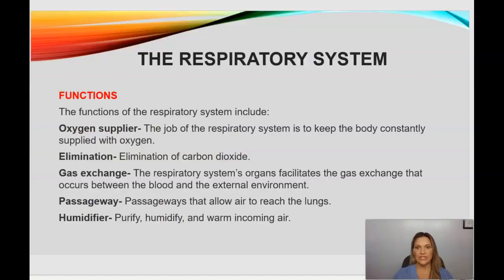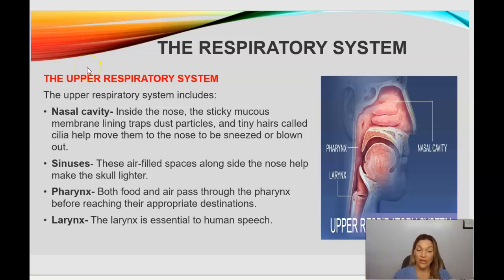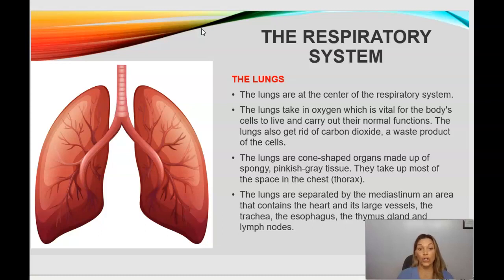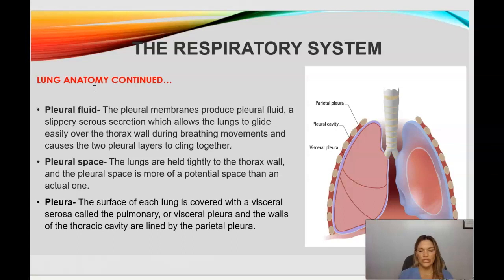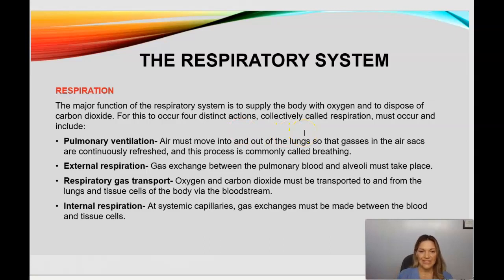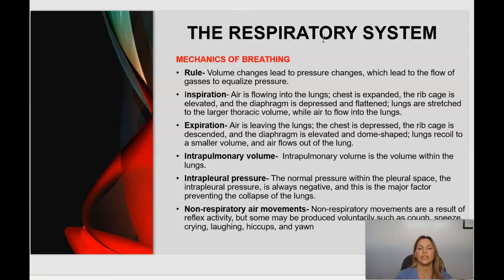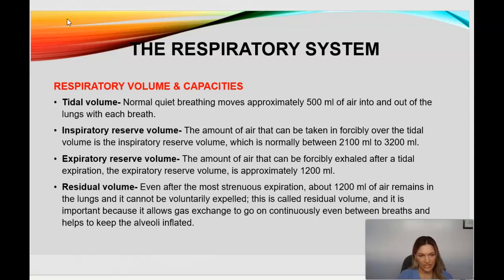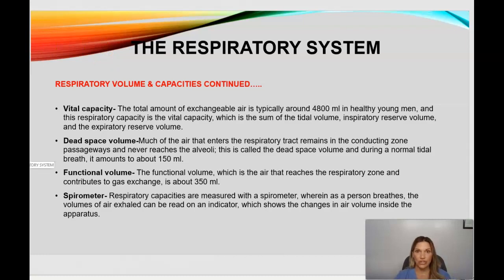RESPIRATORY SYSTEM (THANKFUL TO GOD, WITH EVERY BREATH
The respiratory system is the network of organs and tissues that help you breathe. It includes your airways, lungs and blood vessels. The muscles that power your lungs are also part of the respiratory system. These parts work together to move oxygen throughout the body and clean out waste gases like carbon dioxide.
Through this chapter you will be able to learn organs, functions and components of respiratory system, upper and lower respiratory system, lungs anatomy, respiration, gas transport and exchange, mechanics of breathing, respiratory volumes and capacities.